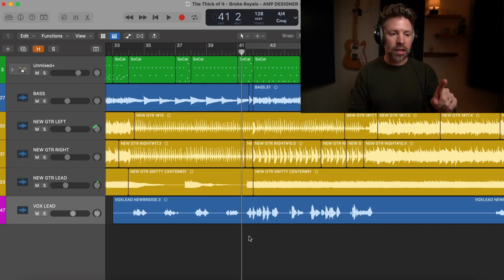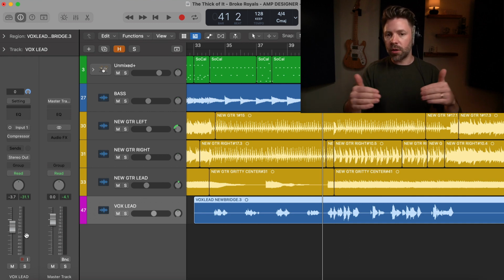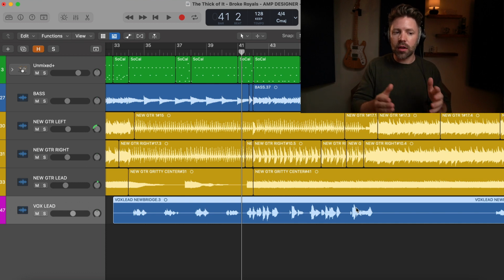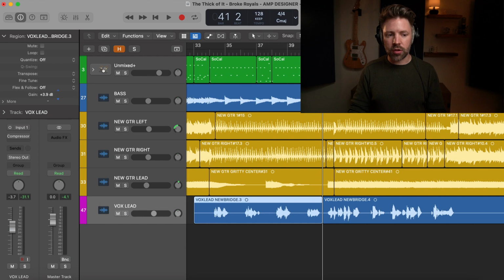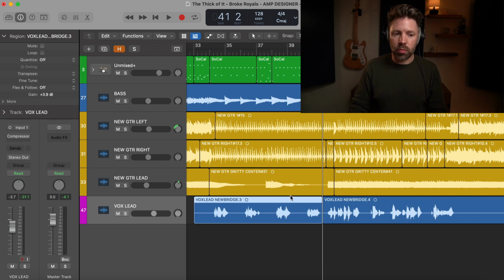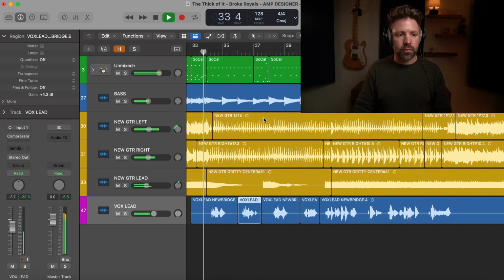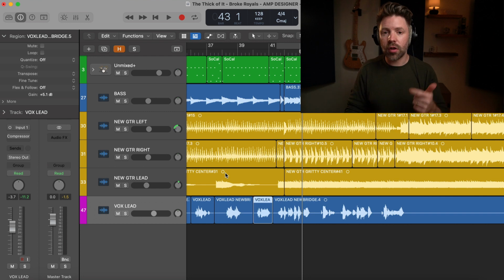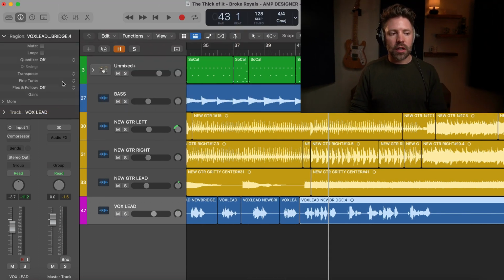Use Clip Gain (instead of automation) | 5-Minute Logic Expert (Pt 7)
5-Minute Logic Expert: Part 7 of 30
A big part of creating a mix is balancing the dynamics. A lot of this is done with compression, but if you have 2 sections where the volume is DRASTICALLY different and you want to balance them, this often done with clip gain instead of automation...

Beyerdynamic DT770 (80ohm)